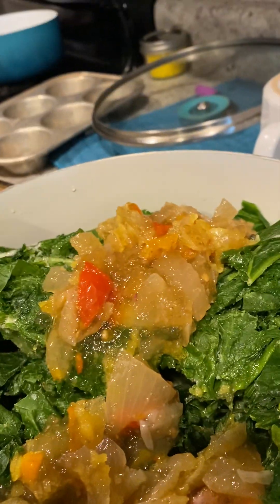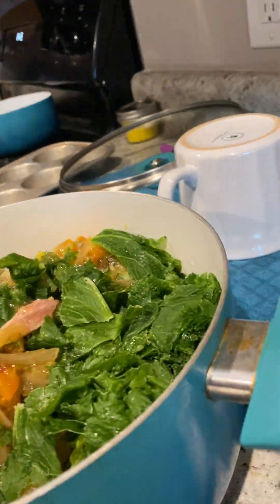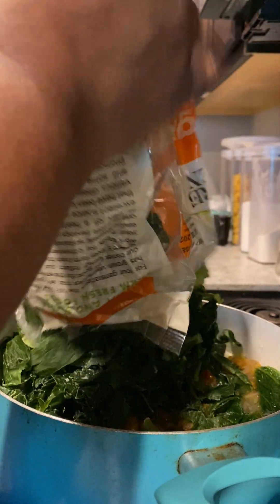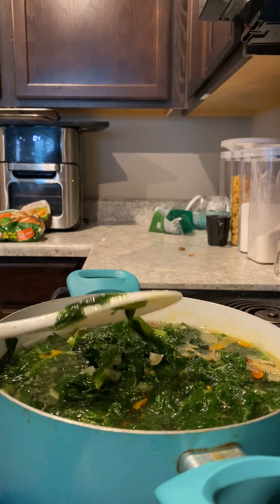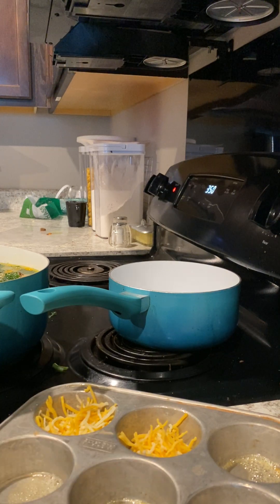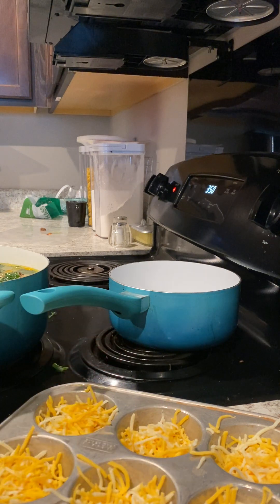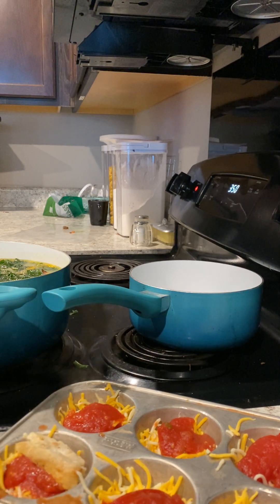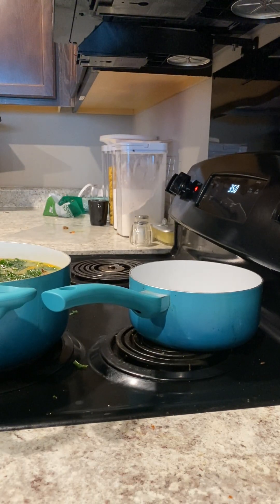Cooking greens showing snow and more